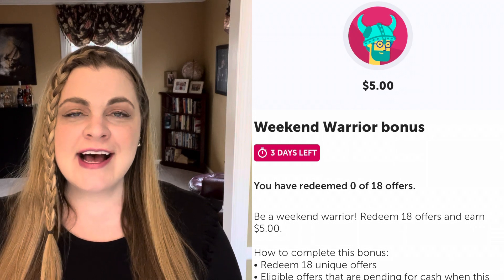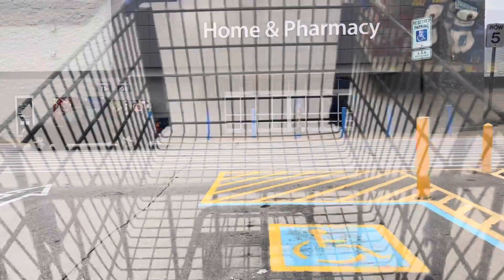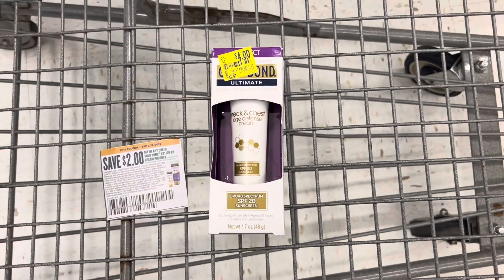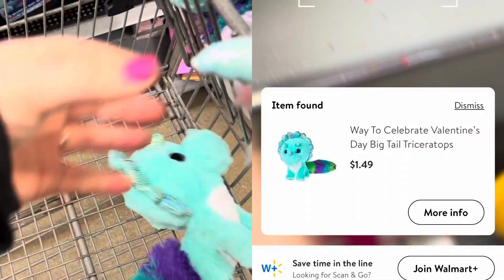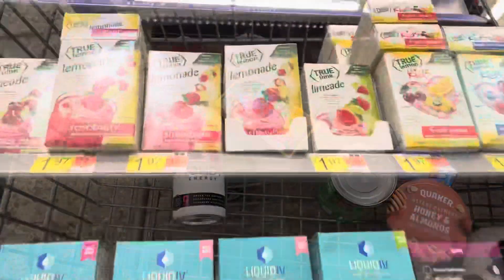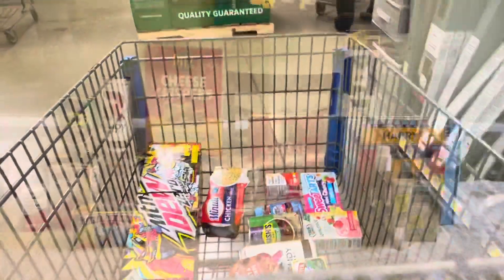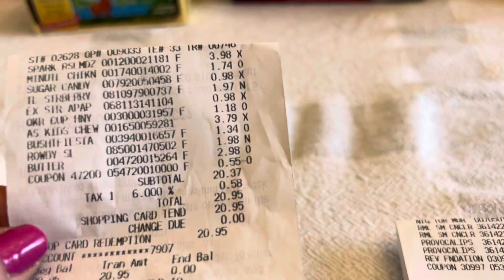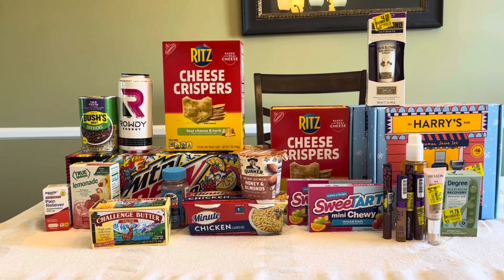Walmart Ibotta Rebate Haul & AWESOME Clearance!!!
Come couponing with me at Walmart!

To check what insert a coupon came out of, go to coupontom.com

Fluz: AMYWAYTOSAVE

Ibotta: ywcmlaj

Shopkick: SHOP468485

Shopkicks
250 Kicks = $1

Fetch
1,000 Points = $1

Swagbucks
100 SB = $1